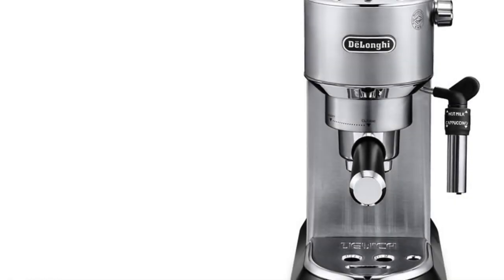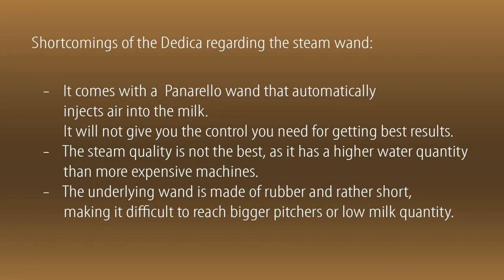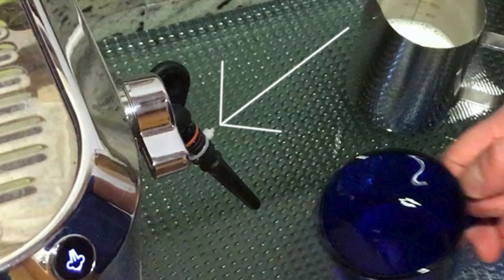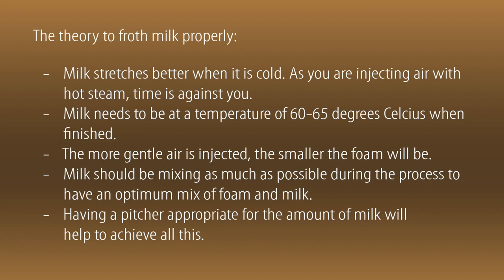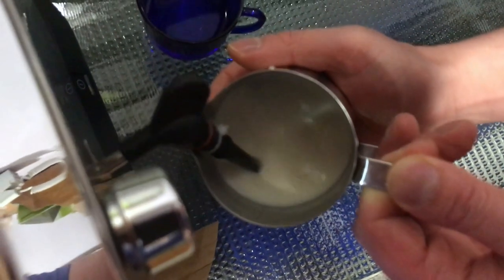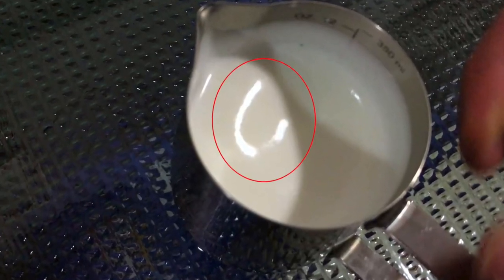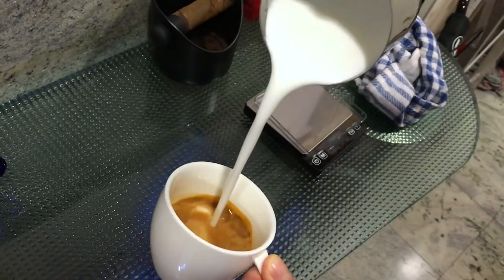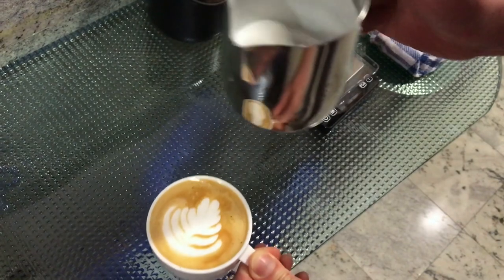Frothing milk for latte art with the De'Longhi Dedica EC685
After many months of trying different approaches I found the one that gives me best results. I wanted to show you that this coffee machine is perfectly capable of producing great results.

I believe this is an excellent value machine that can make excellent coffee. It has it's shortcomings but it does allow you to tweak it in different ways to make delicious drinks.